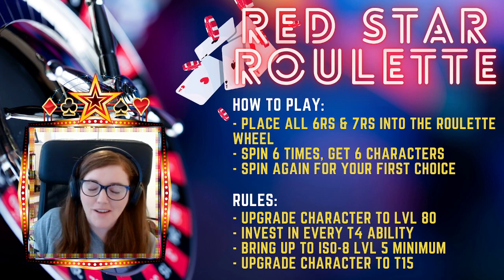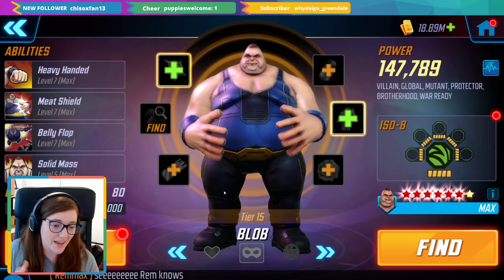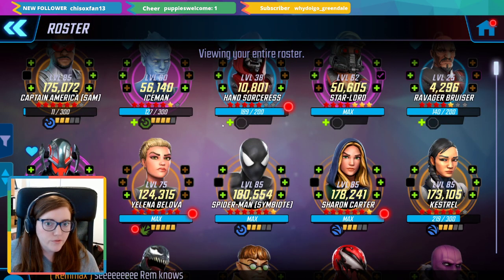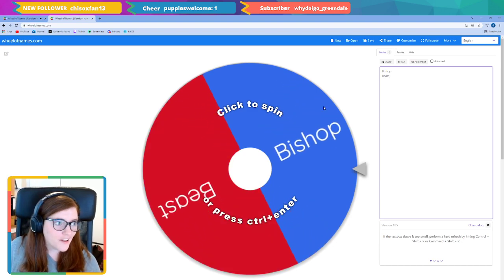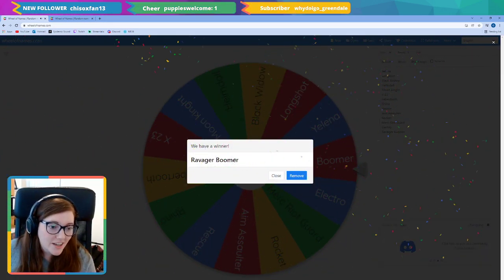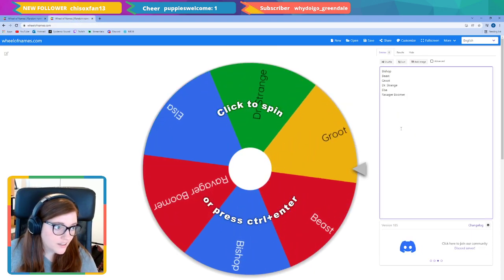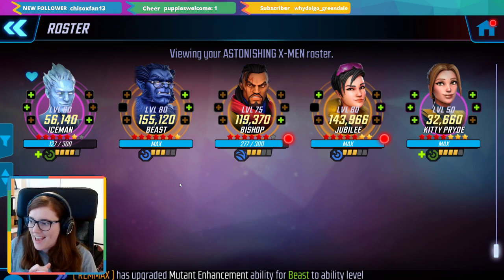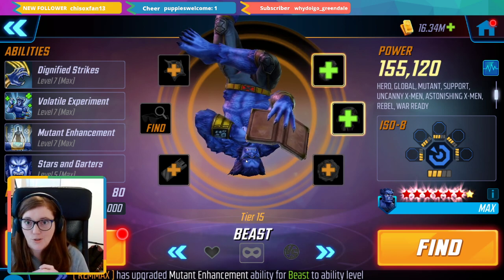Red Star Roulette - Episode 3! - MAXING one of my 6 Red Star Characters! MSF - Marvel Strike Force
Hey Everyone, Thought I would come back with a bang!!! do I max boomber? watch the video to find out!!

Do you want another one of these? let me know!!!